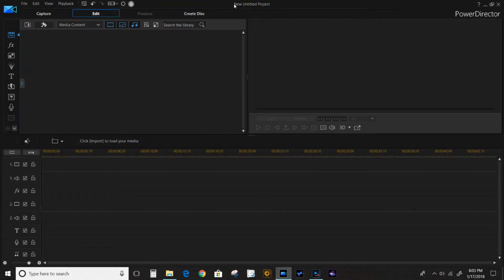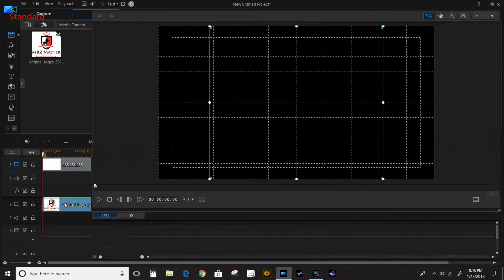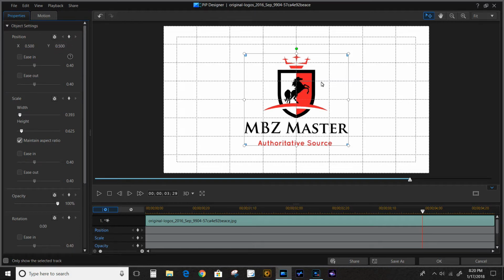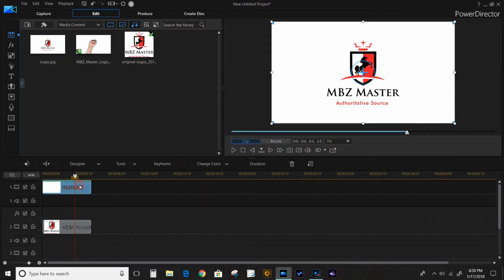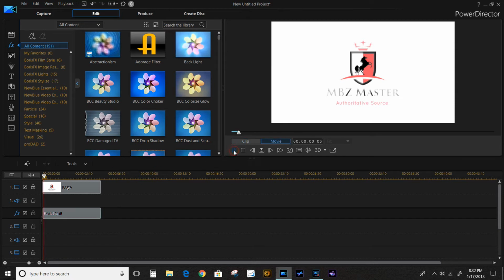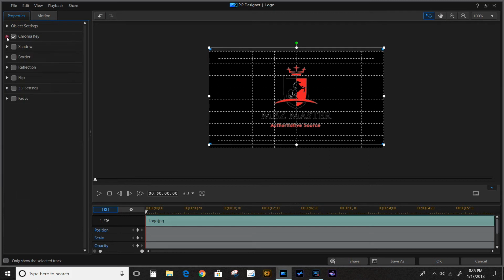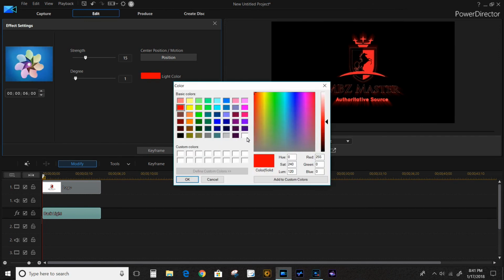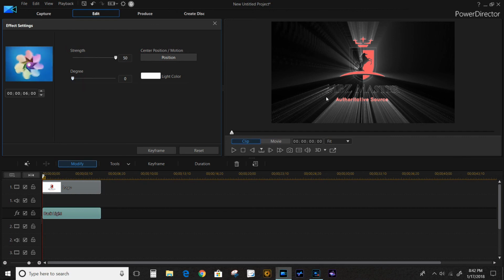Vegas Style Intro | PowerDirector 16 | Part 1: BackLight FX: Image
Would you like this Las Vegas style opening for your video? With BackLight effect and explosions? Watch this tutorial using Cyberlink PowerDirector 16. This is Part 1: Adding Image FX. And you don't need any previous film or movie editing experience.

Cyberlink PowerDirector 16 is very inexpensive, but very powerful tool and anyone can use it. This is not just tutorial on how to do it, instead it's a way of showing you how you can become more creative yourself... by using my techniques. Once you see how to do it, you can then customize it your way.

In this Part 1 video, I'm going to demonstrate how to manipulate the static logo, make it playable in a video clip and applying the BackLight FX to it. If you have any questions, please leave in your comments below.